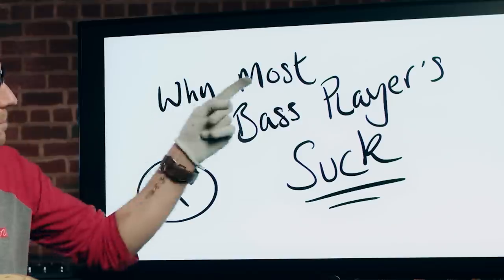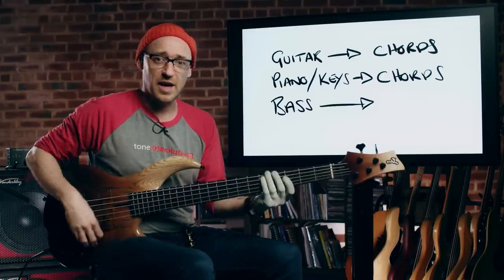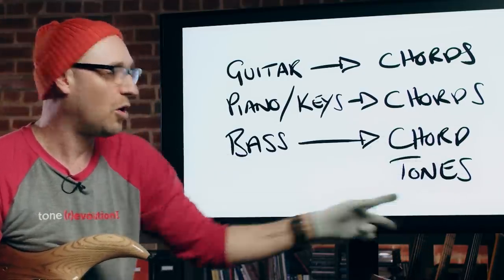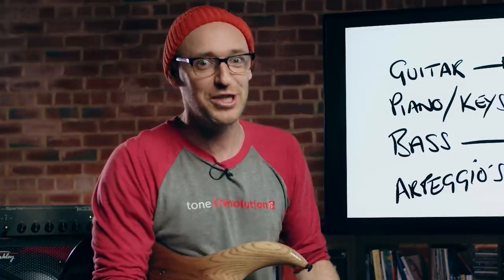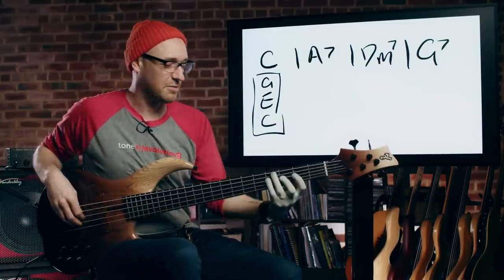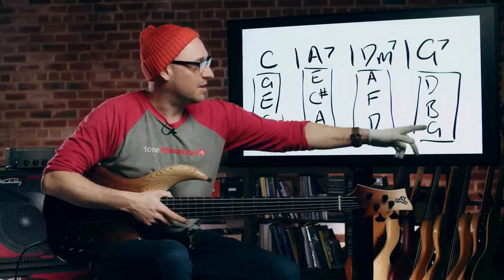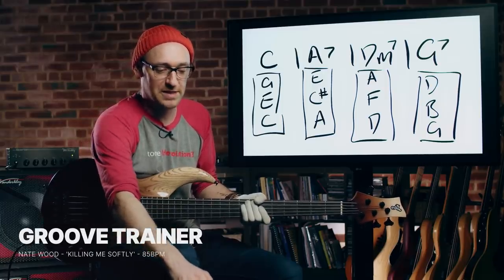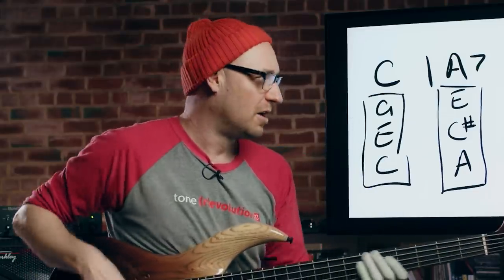Why MOST bass players SUCK (the unfortunate truth)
Now, sorry to break this to you, but you are not the best bassist in the world. You may not even be the best bassist on your street. But it’s not your fault! The good news is, the difference between reaching Jedi-levels of bass playing and failing to do so is quite small. In fact, it’s so small and simple that it will blow you away.

Scott :)